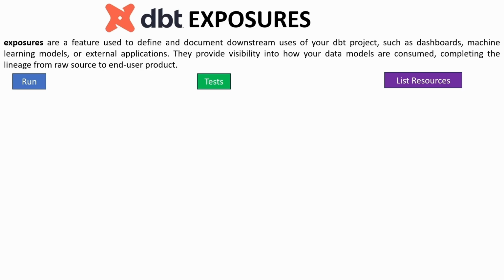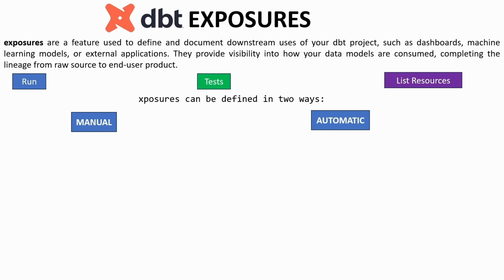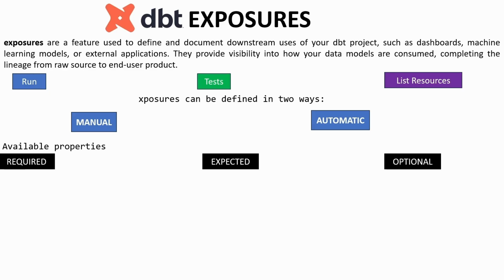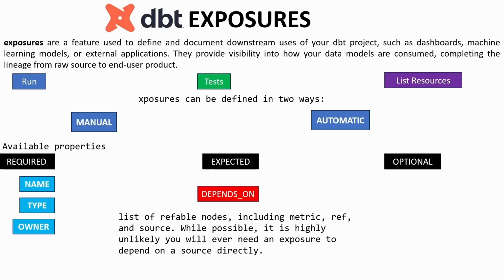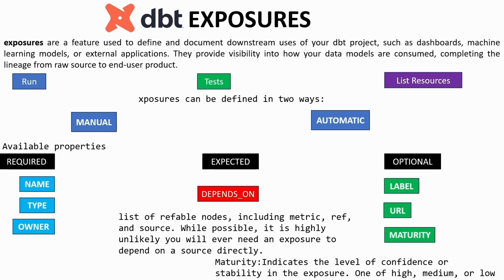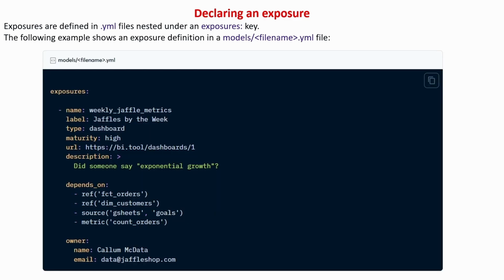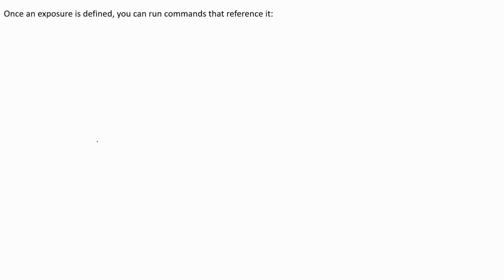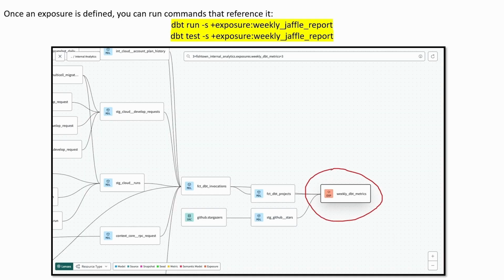DBT Exposures: How to Use dbt Exposures to Track Downstream Dependencies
Your models are built, but who is using them? In this tutorial, we dive into dbt Exposures—the best way to document and track downstream dependencies in your modern data stack.

Learn how to define your dashboards, data science models, and external tools within dbt so you can see the full "source-to-sink" lineage. We’ll cover the different types of exposures, their properties, and how they appear in the dbt Documentation to give your team full visibility into your Snowflake warehouse.